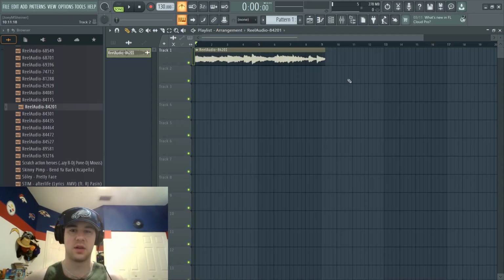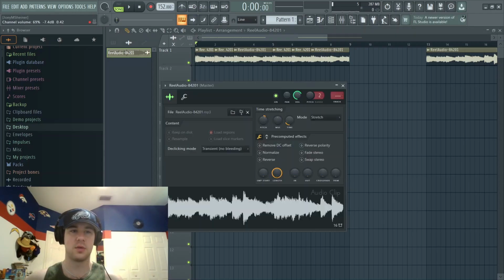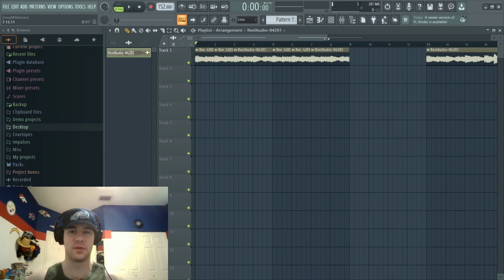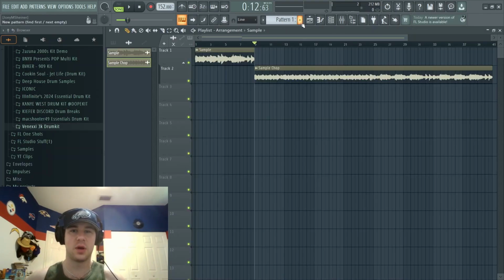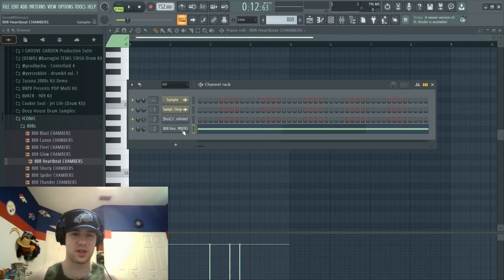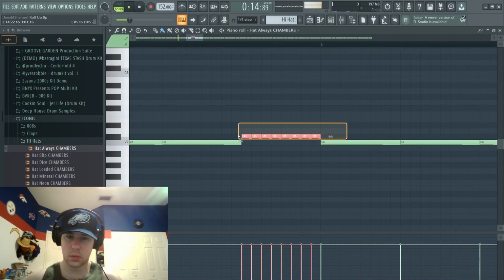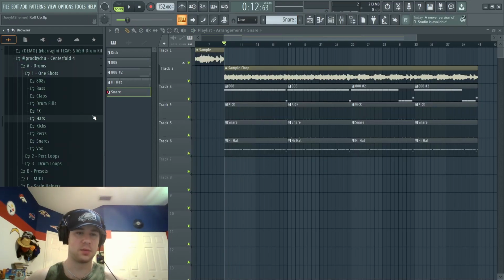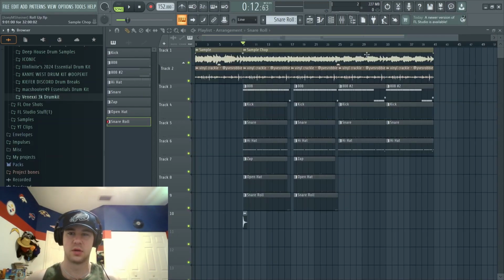How To Turn Jazzy Samples Into Key Glock Beats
Welcome to the channel! Feel free to suggest ideas for future tutorials in the comments.
making a beat in fl studio,fl studio,fl studio cookup,joeystackz,joeystackz,joeystackzbeats,producer vlog,cookup,fl studio cook up,beats,producers,how to make beats in fl studio,how to make key glock beats,key glock tutorial,joey stackz key glock tutorial, how to sample, jazzy samples, sample tutorial